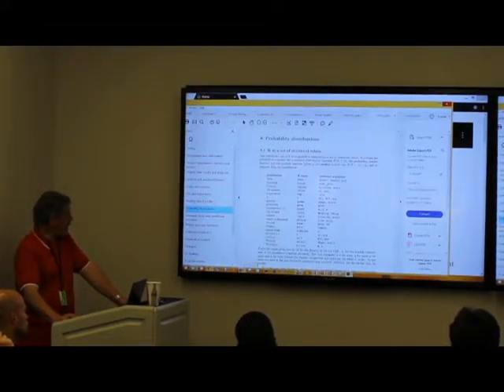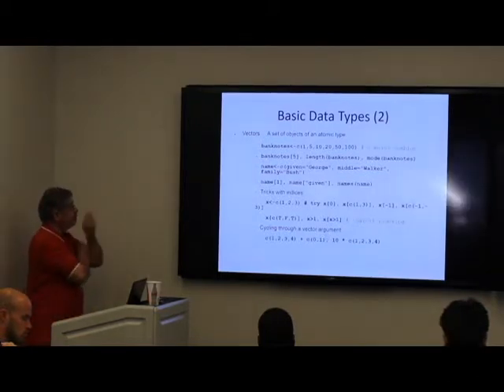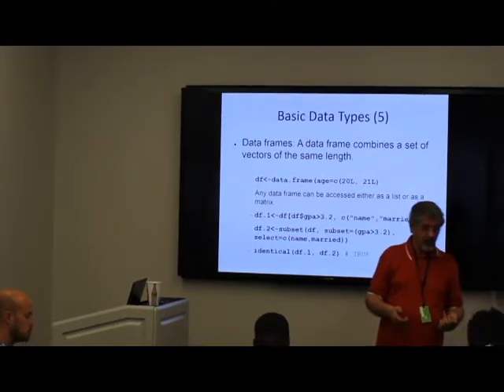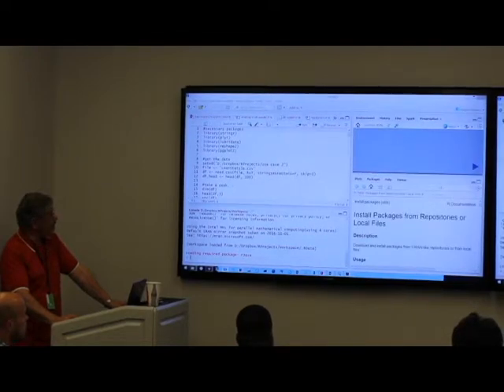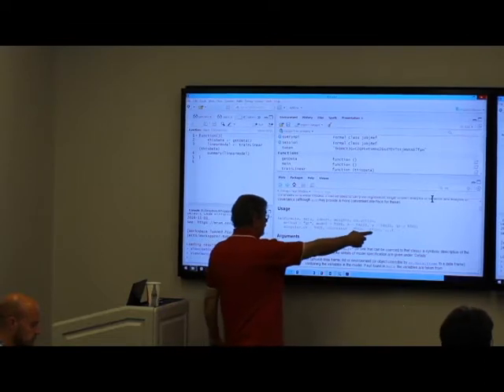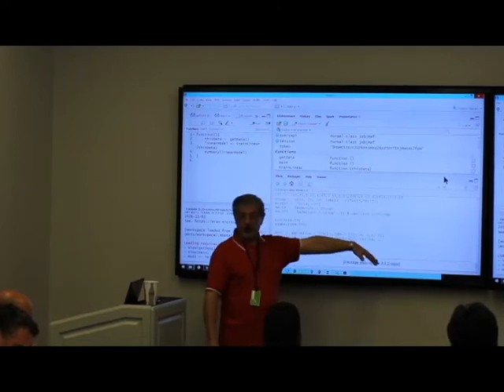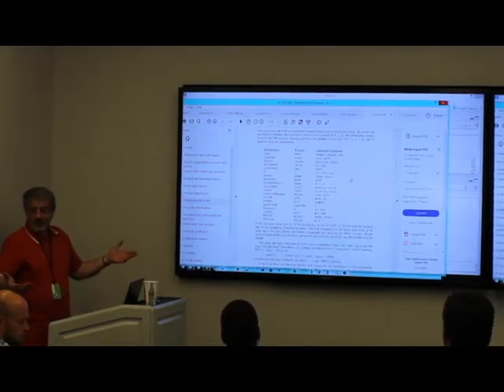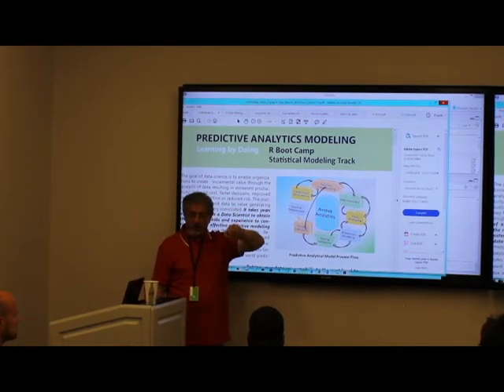Anova Analytics: Introduction to R and RStudio Video#2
Frank Hasbani is presenting a introduction to R and RStudio for data science. This session was taped on Saturday, June 10th.